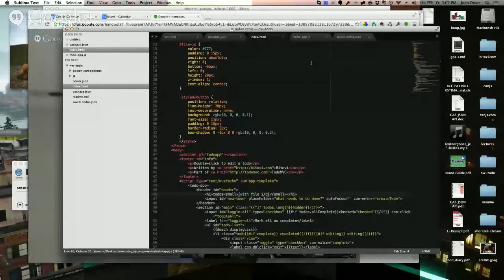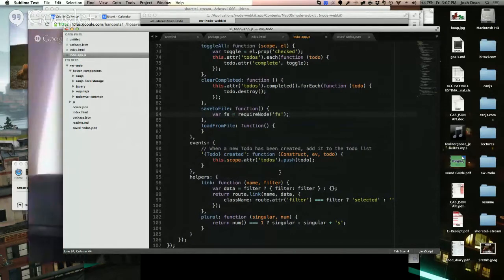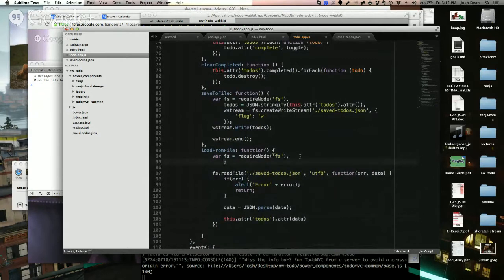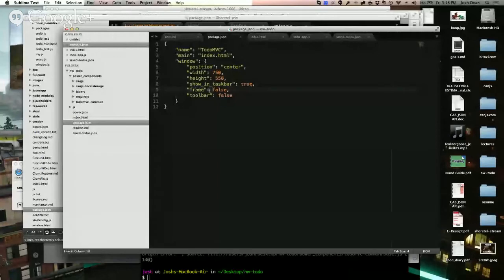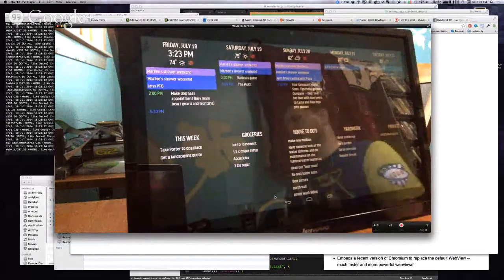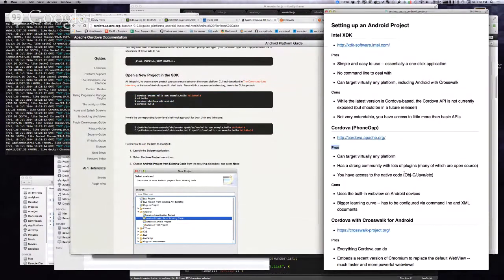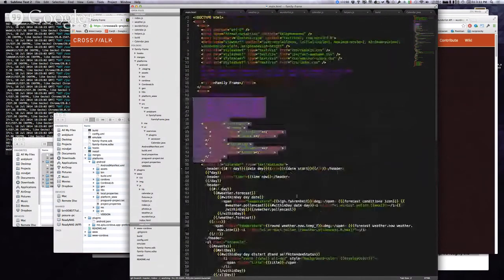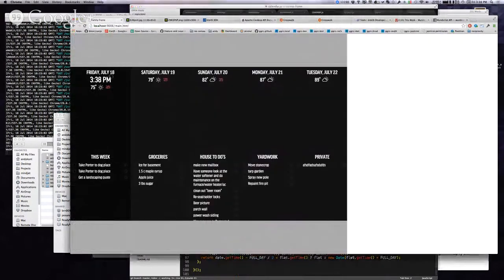CanJS Community Hangout: Building Native with CanJS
Building native apps with a single code base has many benefits.  This week we'll show how make native Android and Windows/OSX apps from a CanJS web app.

(15 min) Making an Android app with CanJS - Andy Kant
(7 min) Making desktop apps with CanJS and node-webkit - Josh Dean